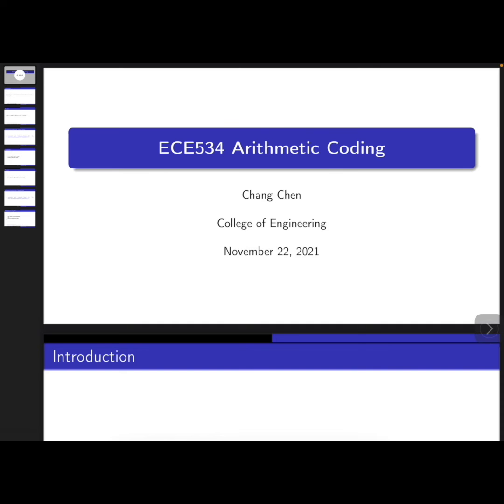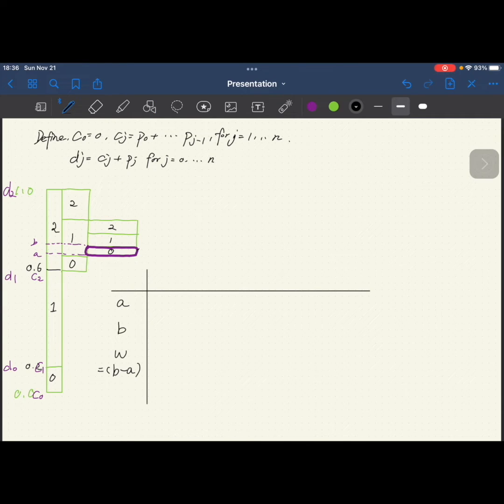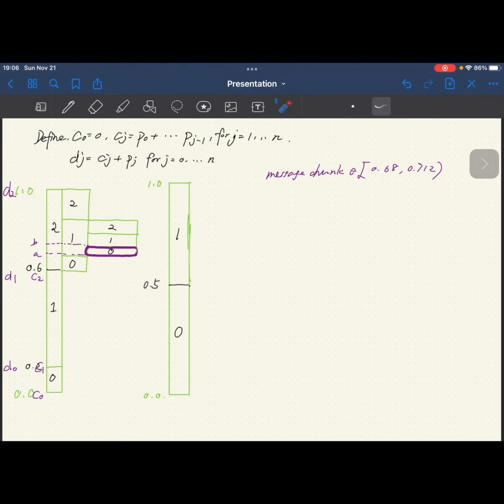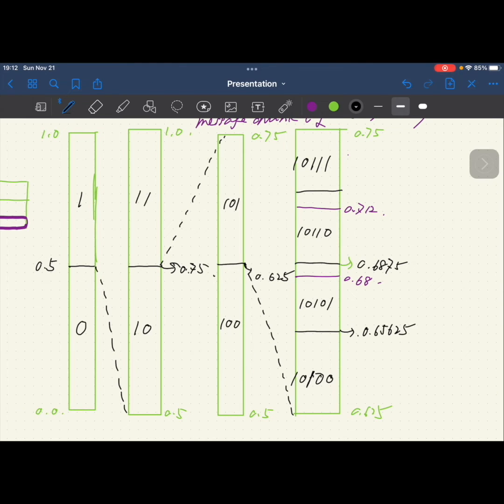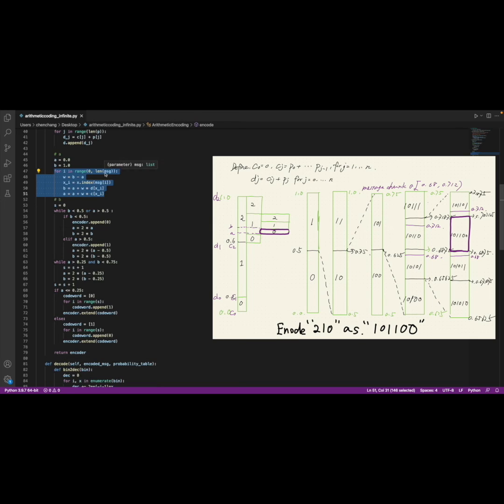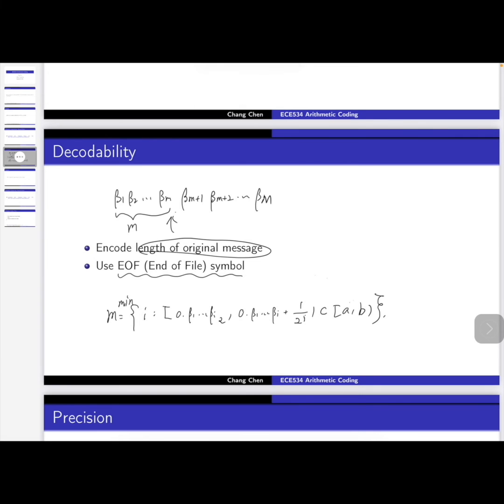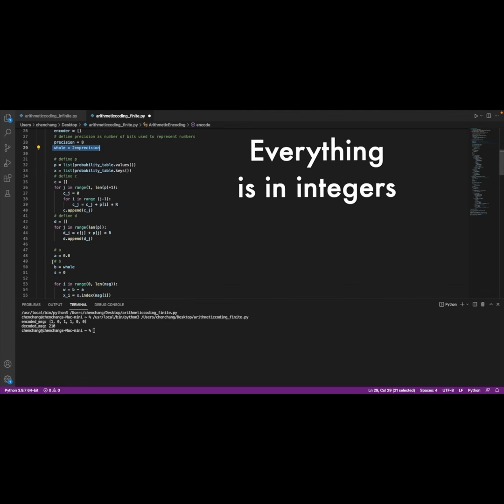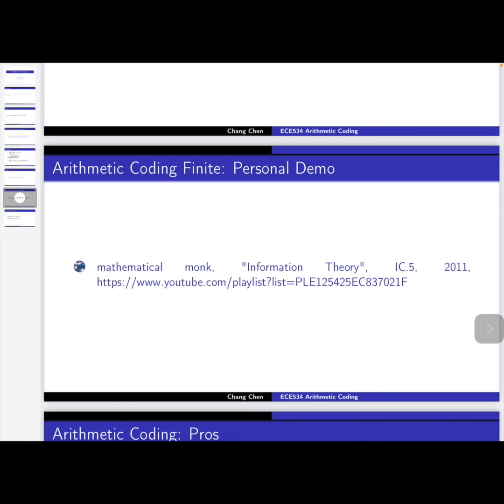ECE534 Elements of Information Theory - How does Arithmetic Coding Work Presentation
Arithmetic Coding
Reference: mathematical monk